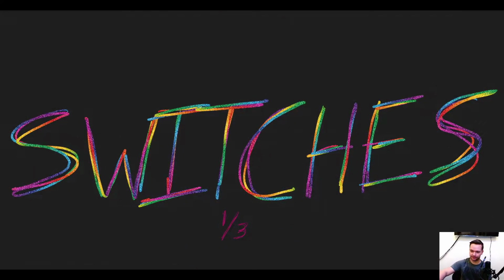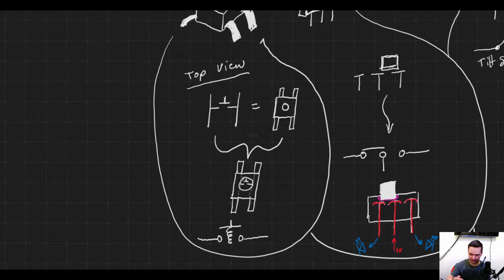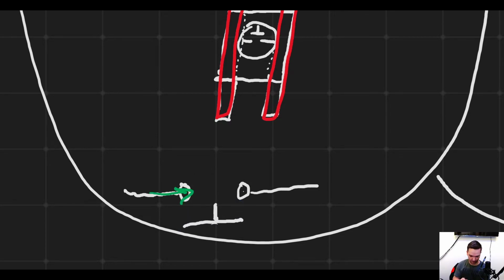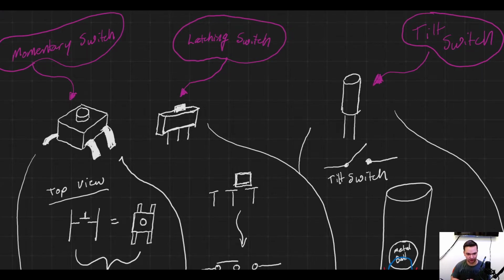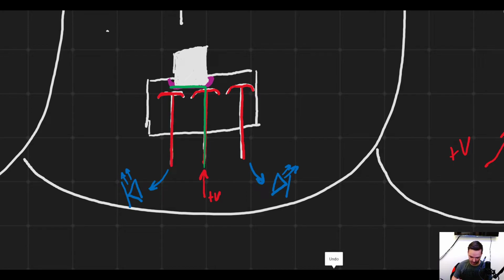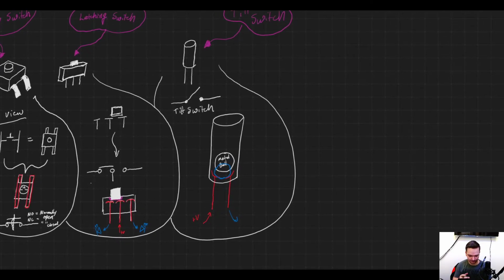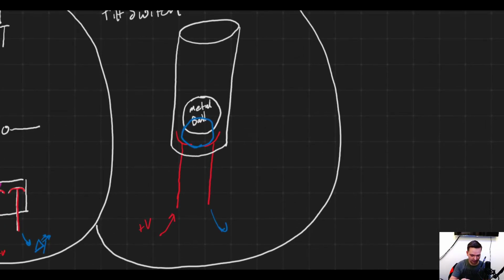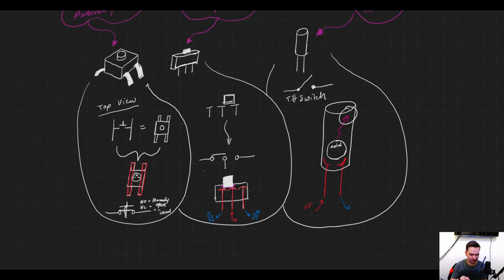Switches 1 of 3: Basic Kinds of Switches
Here, we talk about two main types of switches, and a special case which is (kind of) a combination of the two.
We cover:

Momentary (pushbutton) switches: 2:00
Latching switches: 7:00
Tilt switches: 9:03

Voltage, Current, and Resistance. What are they?: (Video in progress)